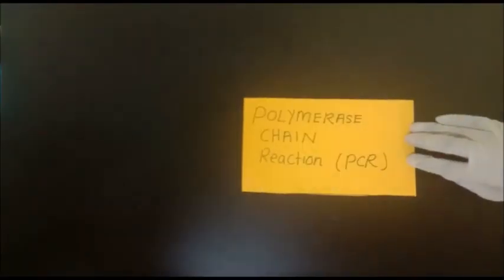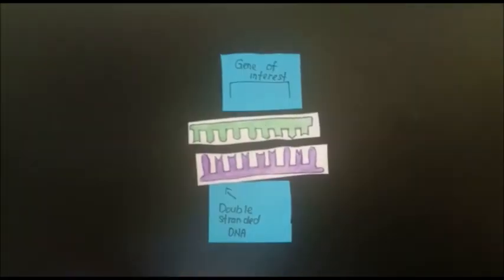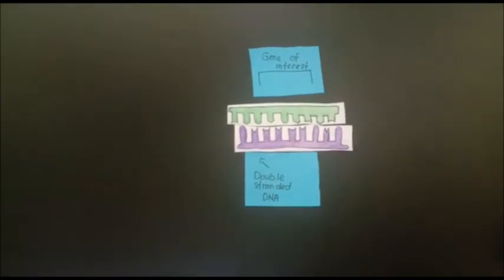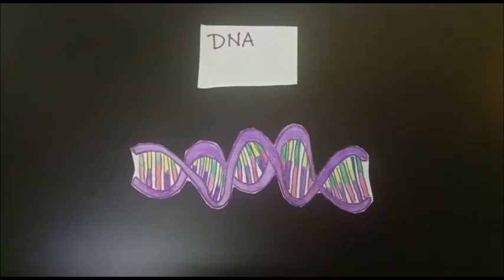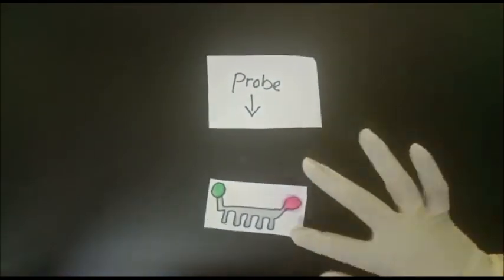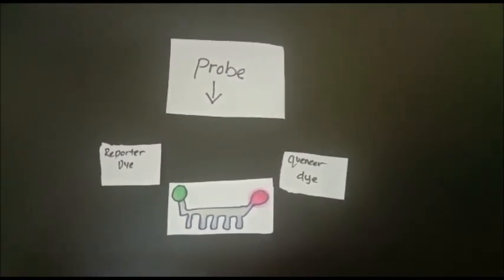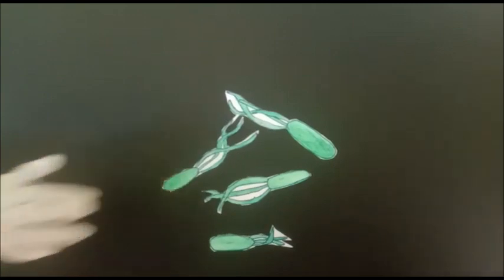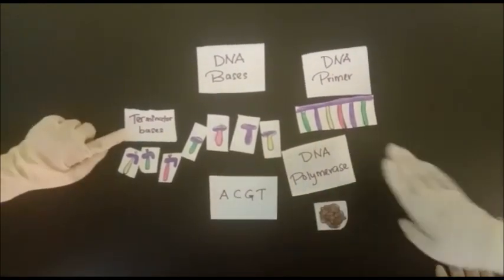molecular tool and gene analysis 1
Genetic analysis is the overall process of studying and researching in fields of science that involve genetics and molecular biology.  The base system of analysis revolves around general genetics. Basic studies include identification of genes and inherited disorders.